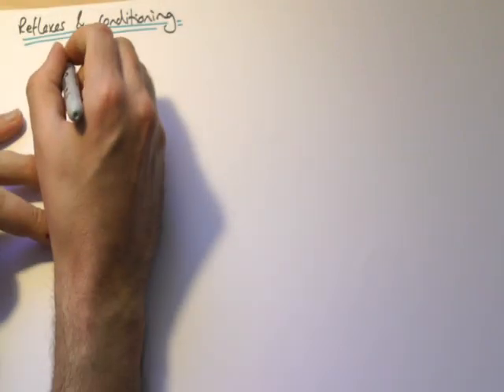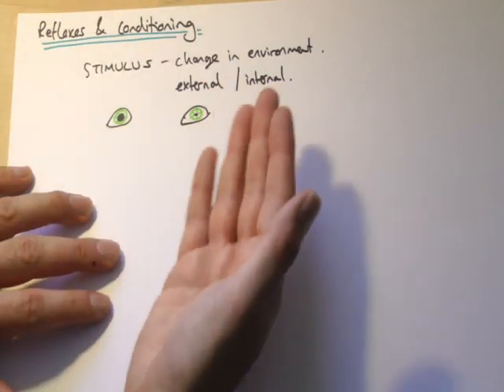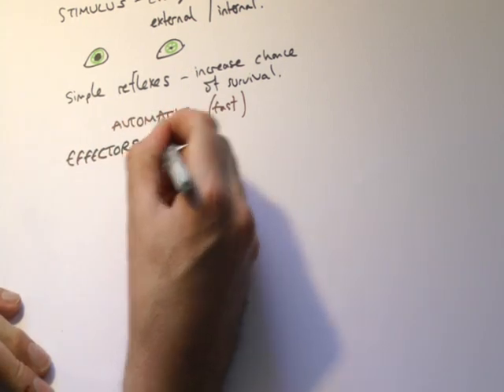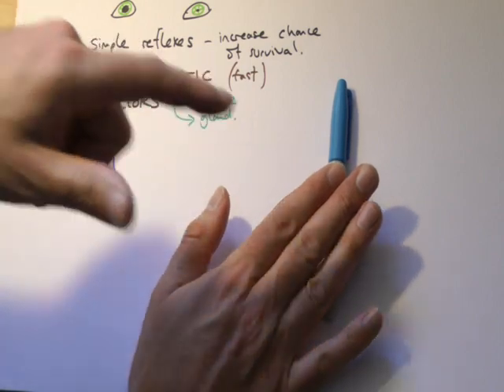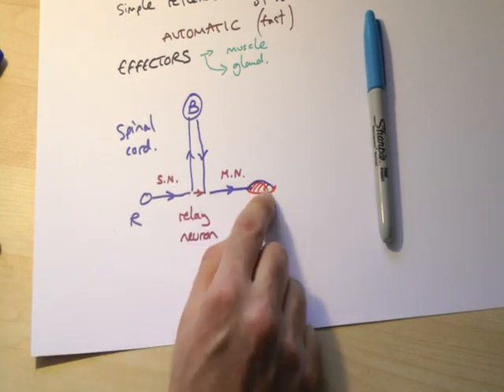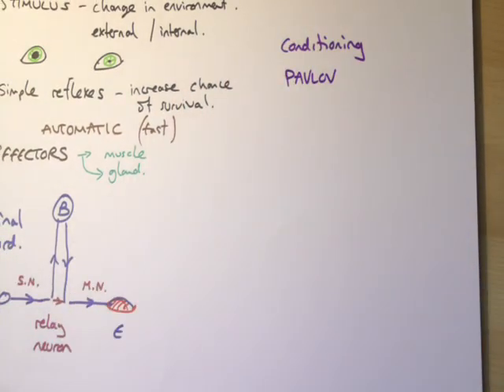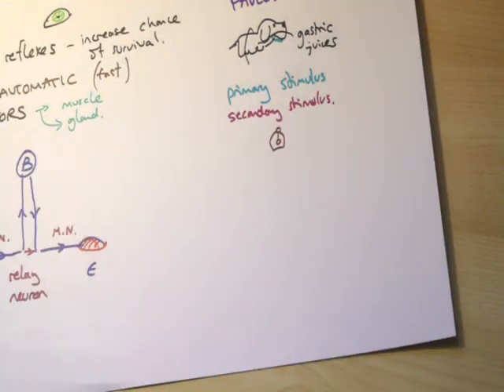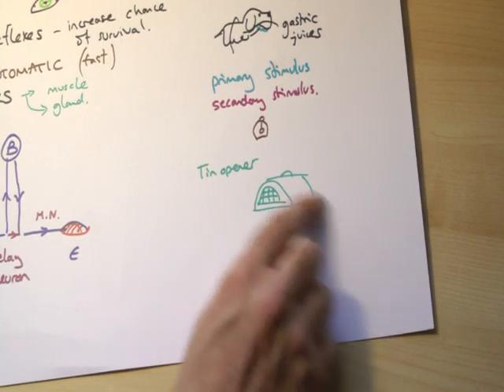GCSE Biology: Reflexes and conditioning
Why we have reflexes and Pavlov's conditioning experiment